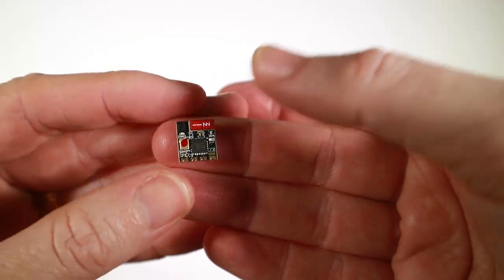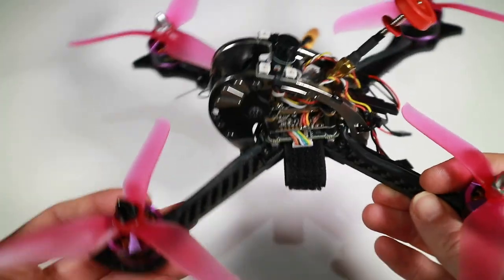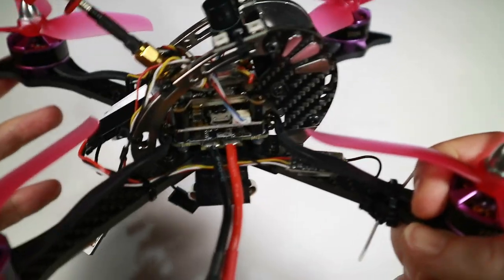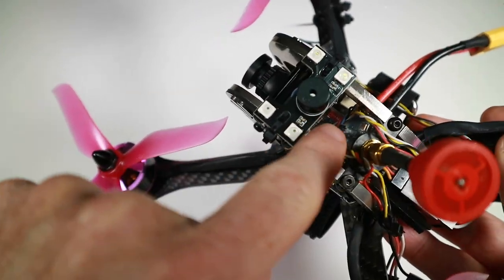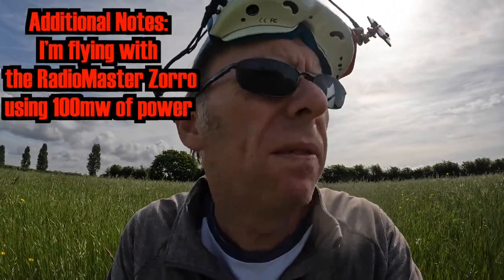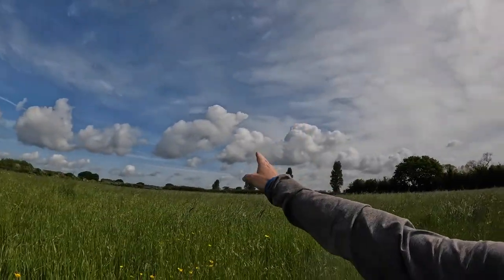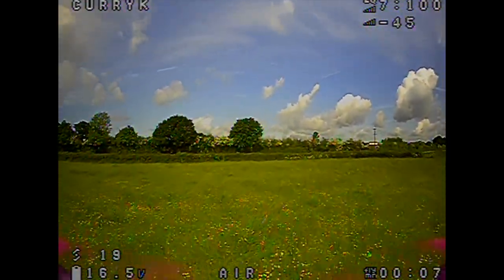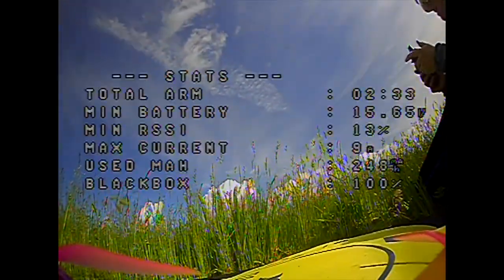Comparing the range of the new BetaFPV v1.1 Flat antenna ELRS rx with a T-antenna and Tower antenna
The new v1.1 of the flat antenna ELRS RX from BetaFPV is here, but in order to test how it performs I wanted to directly compare it to two other receivers on the same quad, in the same flight session... these are the results.

One thing I neglected to mention in the video is that one way of potentially getting greater distance out of the receivers on test is to lower the packet rate.  I did the testing on 500Hz to show any range issues easier, and because it's a case of the faster the better for most people.